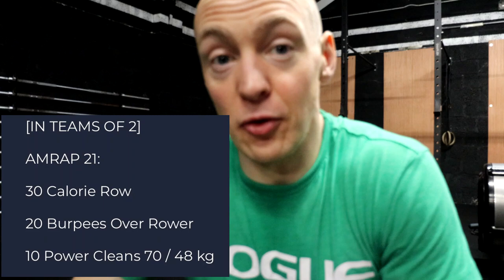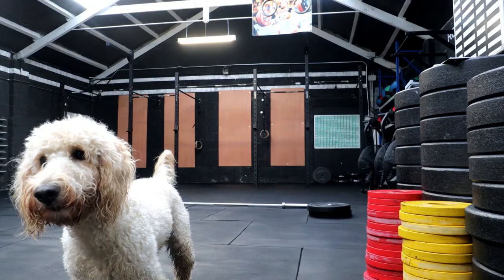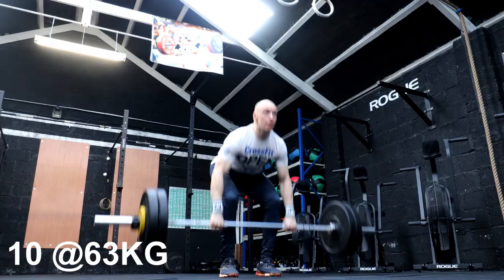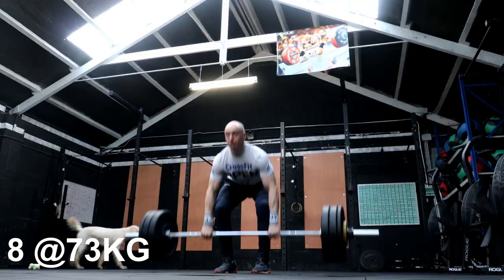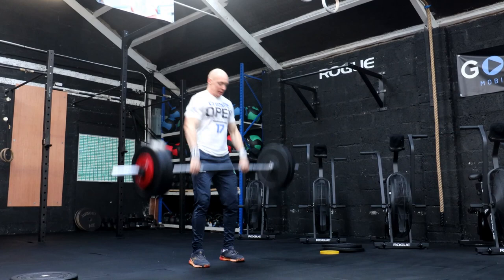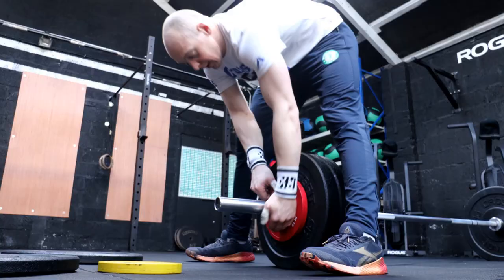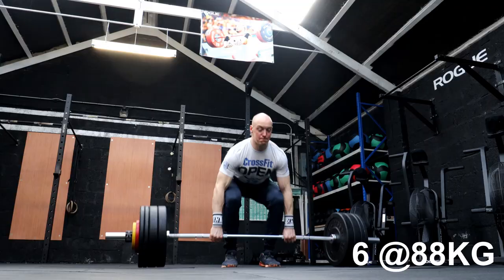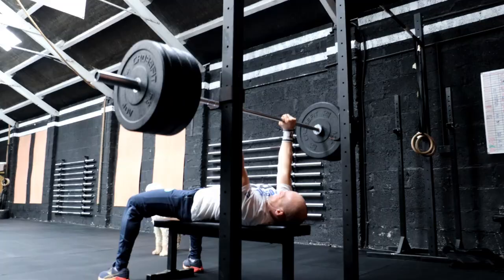Team WOD with the Class